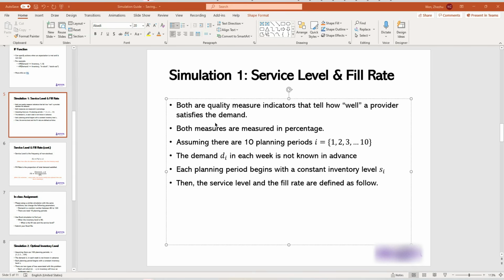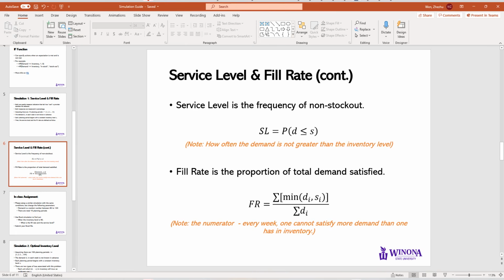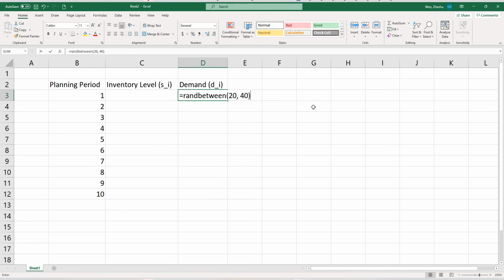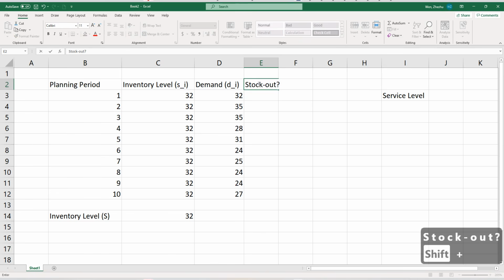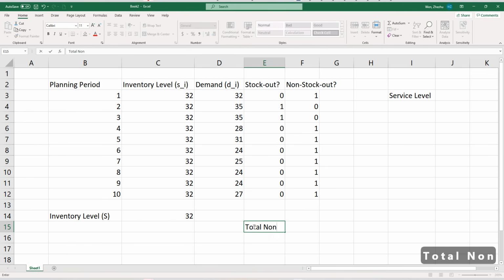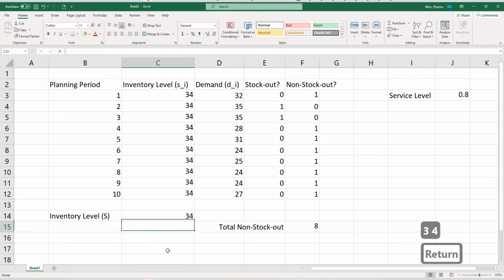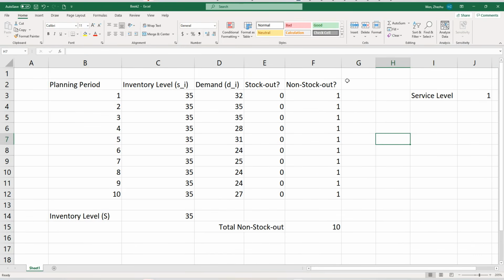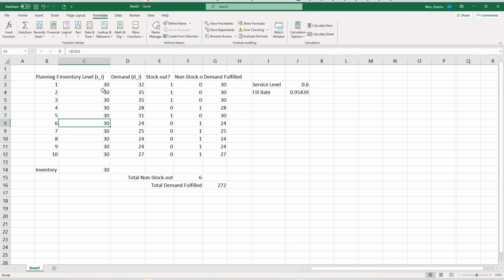Excel Simulation 1 Service Level and Fill Rate